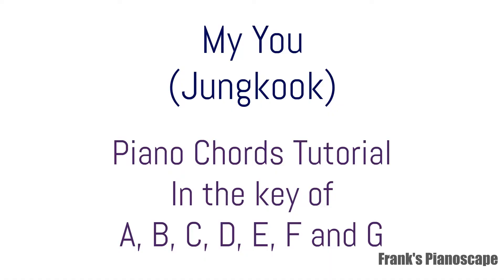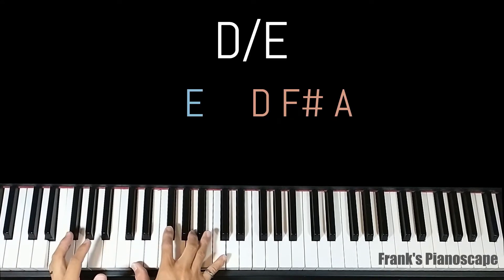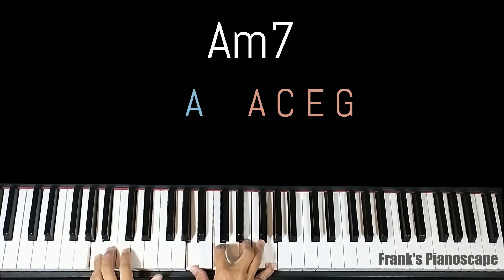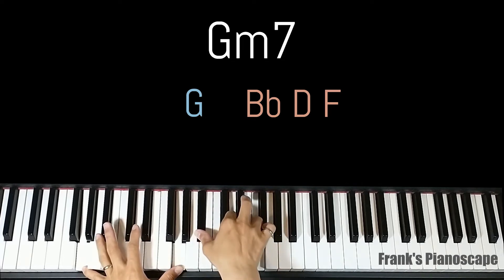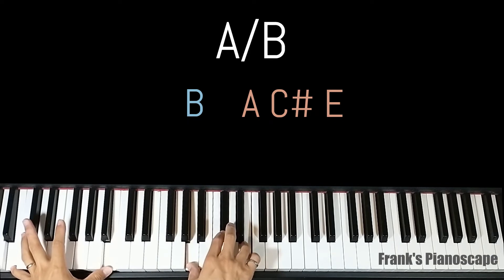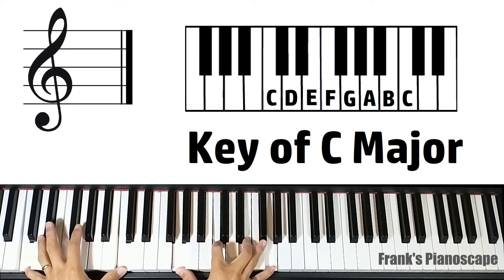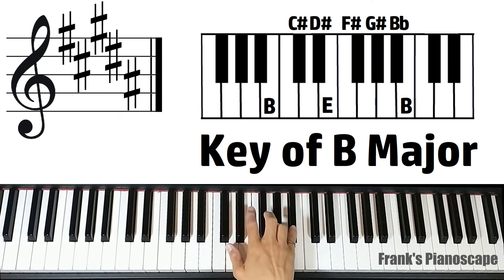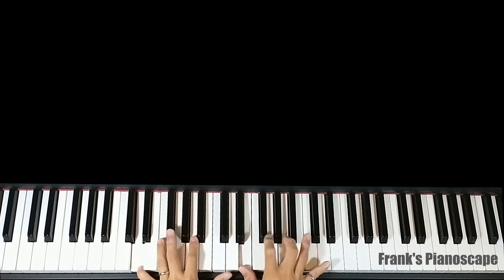My You (Jungkook) Piano Accompaniment Tutorial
Here is a tutorial on the piano accompaniment of My You (by Jungkook from BTS). The song's original hey is played in the key of A Major.

With this video, you can avoid being dependent on that transpose button on electric keyboards and learn the piano accompaniment in your preferred key to suit vocal range. The advantage of learning the song in your key is that you can play even when there is an acoustic piano.

The chords progression is the same throughout the entire song so I've listed them below for the respective keys.

Use the YouTube chapters to skip to your preferred key.

Frank's Pianoscape tutorials are free. If you find value in my tutorials and would like to support my channel to help me continue creating these tutorials, you can contribute I appreciate any support you can provide!

Key of A
- A C#m7 Bm7 D/E

Key of G
- G Bm7 Am7 C/D

Key of F
- F Am7 Gm7 Bb/C

Key of #-
- E G#m7 F#m7 A/B

Key of D
- D F#m7 Em7 G/A

Key of C
- C Em7 Dm7 F/G

Key of B
- B Ebm7 C#m7 E/F#

Timestamps:
0:00 - Preview of My You by Jungkook
0:36 - My You in A Key
2:42 - My You in G Key
3:56 - My You in F Key
5:18 - My You in E Key
6:40 - My You in D Key
7:50 - My You in C Key
8:59 - My You in B Key
10:04 - Playthrough on My You chord pattern

My You - Jungkook (BTS)
Summer has already spread in the air
Breeze is already blowing
The last cold snap is going out

The days were getting longer and longer
But my days were still going on and on and on
I got wet in the sun shower and looked up at the night sky

It was quiet a lonely night
In the blink of an eye
The dark faded out
Blooming under the sunlight
Memories with me and you

All these lights are colored in by you
All these times are precious due to you
Four seasons have passed with you
Four scents were left cause of you

All the reasons I can laugh out
All the reasons I sing this song
Thankful to be by your side now
I'll try to shine brighter than now